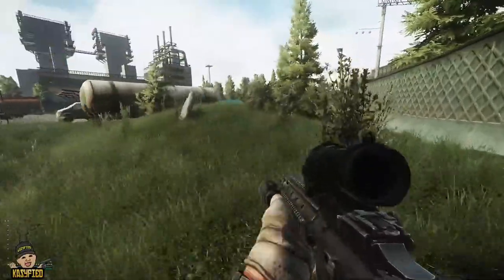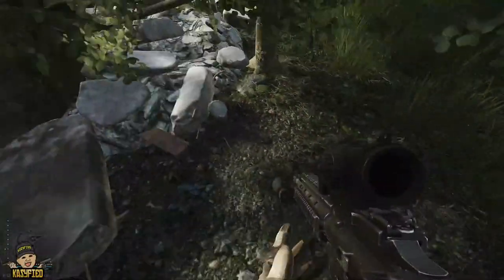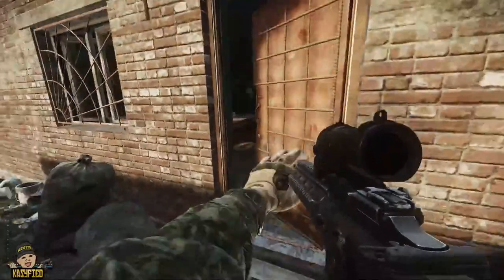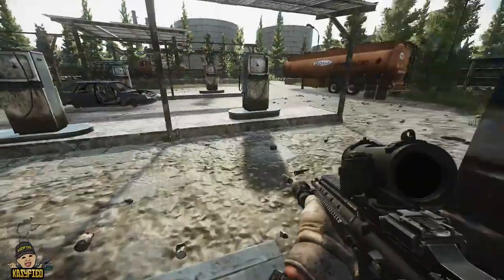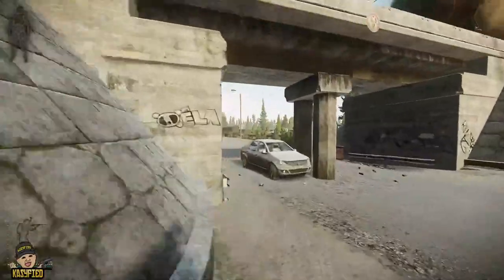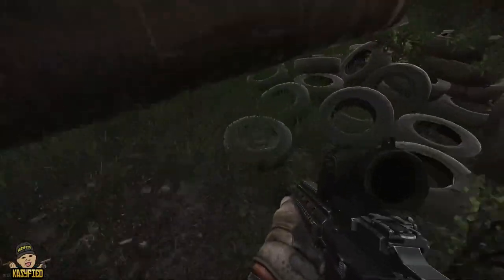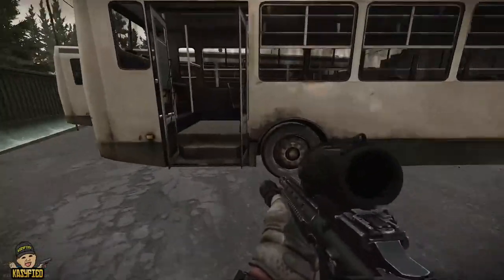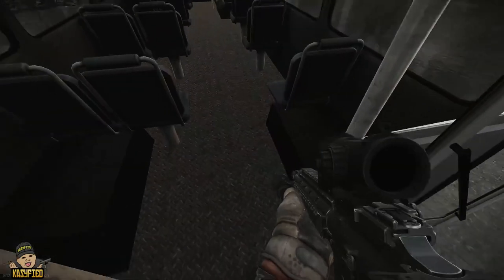Crazy Hidden Customs Spawns - Escape From Tarkov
If you would like to watch me live you can catch me

This is the nineteenth video in my EFT series where I am starting to take time and edit my videos. I hope you enjoy this as it took time to stream and then also multiple hours to edit afterwards.

In this video I show you the 3 craziest spawns of customs which can spawn anything from labs keycards and yellow keycards all the way to graphics cards. 2 of the locations are known while  the last one I have never seen anyone make a video on. I hope you enjoy.

If you do enjoy, don't forget to smash the sub button as well as the like button.

Leave some feedback in  the comments and let me know what you think and what you'd like to see next.

This is an educational video and I do not condone the use of guns or any other type of weaponry and is merely for educational and game purposes.